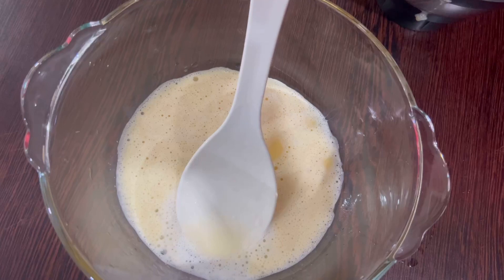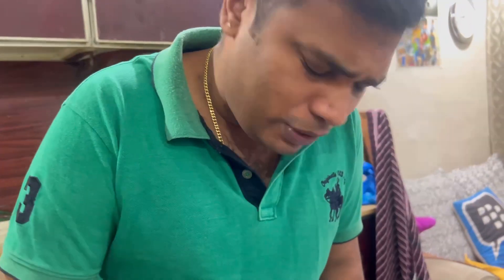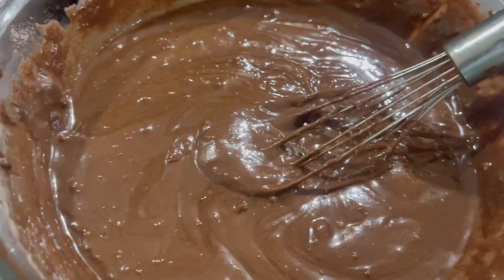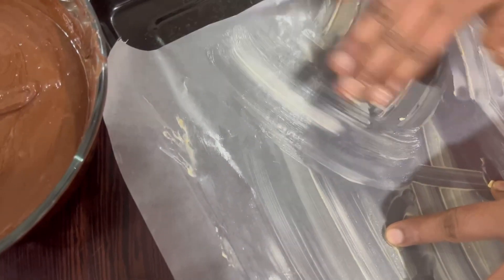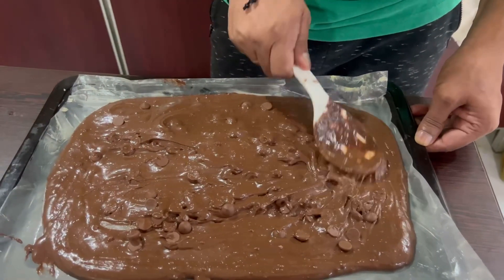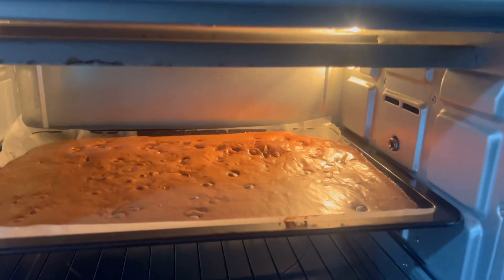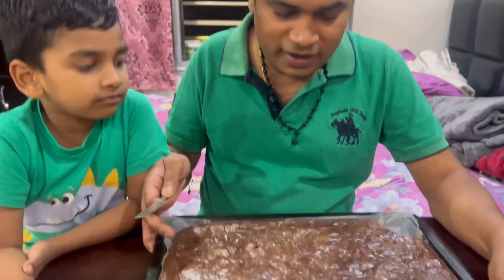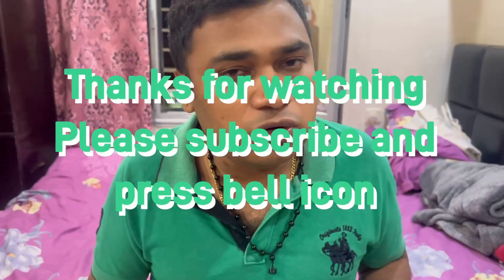How to Make Delicious Chocolate Brownies at home ?!!Simple and Easy way of Making Brownies ||Tasty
It’s very simple to make these brownie bites at home .